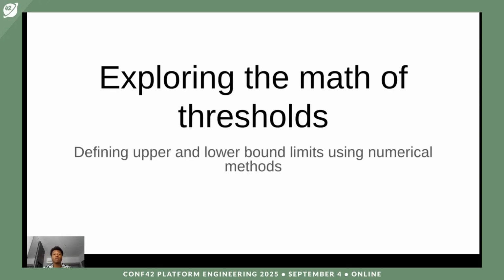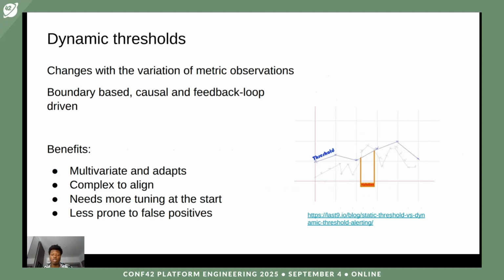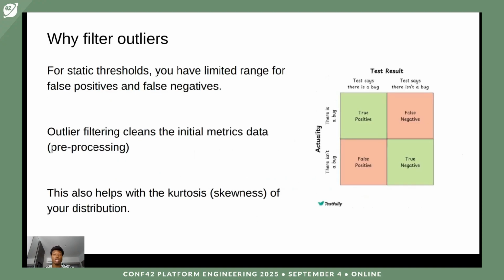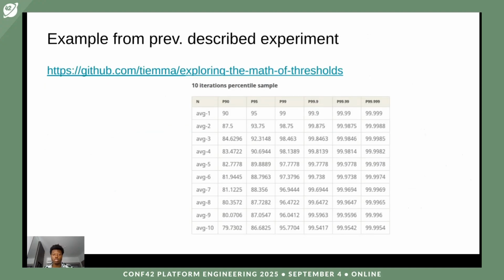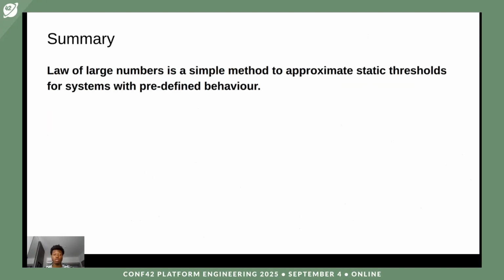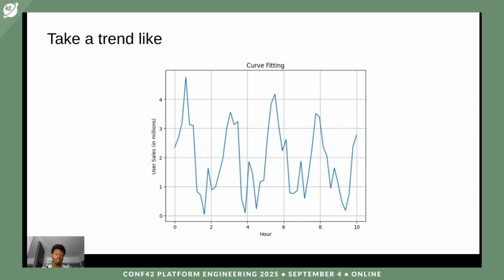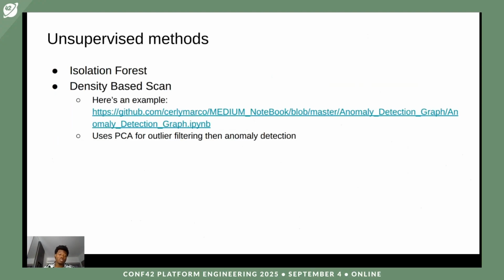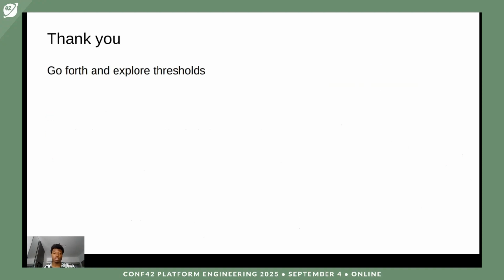Exploring the math of thresholds | Emmanuel Bakare | Conf42 PE 2025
Chapters
00:00 Introduction to Thresholds
00:40 Understanding Static Thresholds
02:28 Process of Implementing Static Thresholds
04:27 Law of Large Numbers in Thresholds
09:00 Dynamic Thresholds and Anomaly Detection
09:59 Curve Fitting for Dynamic Thresholds
12:25 Machine Learning Methods for Dynamic Thresholds
13:10 Summary and Practical Applications
14:23 Conclusion and Final Thoughts